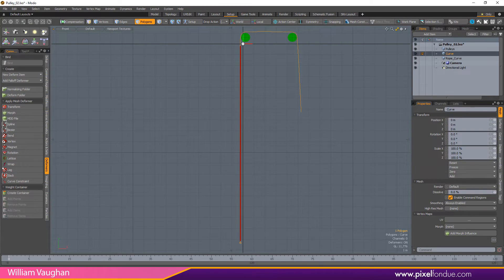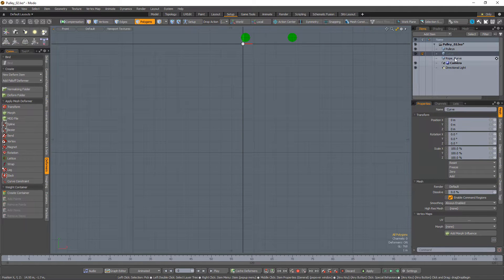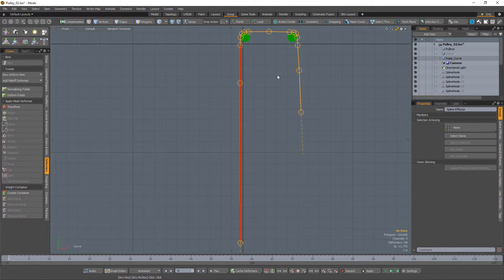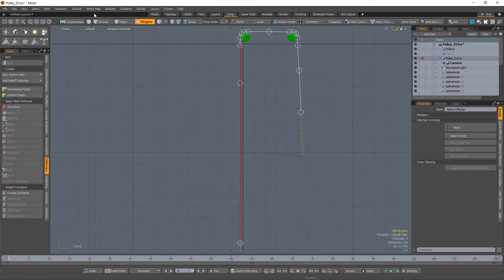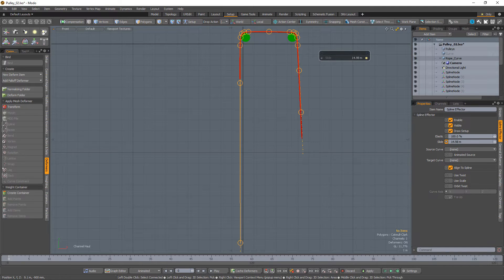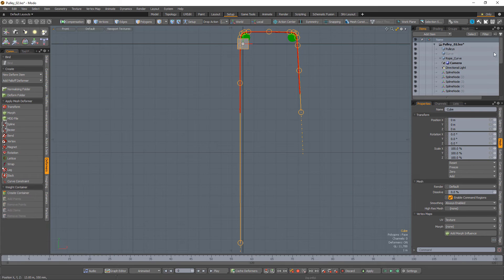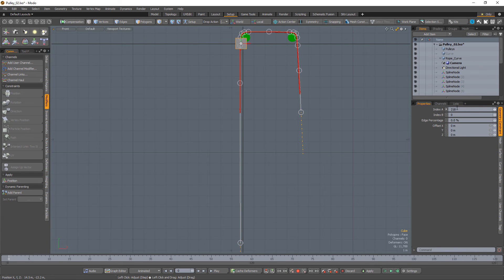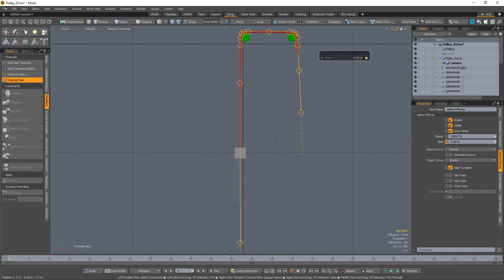MODO | Rope Pulley Rig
This video shows a quick technique for setting up a rope pulley rig in MODO.